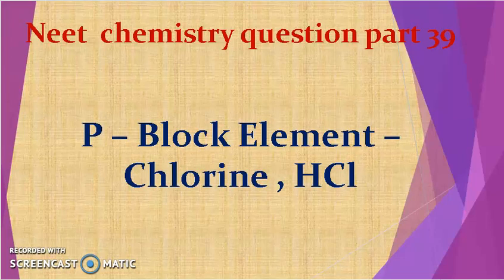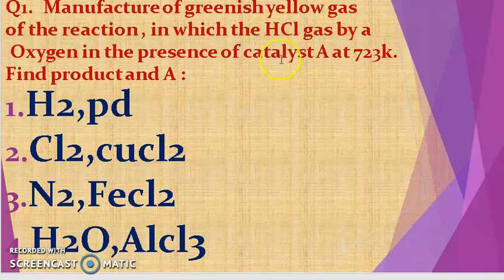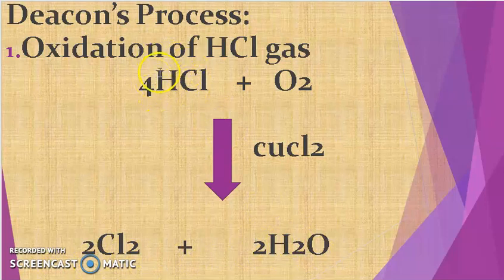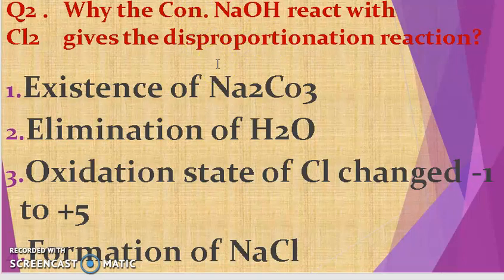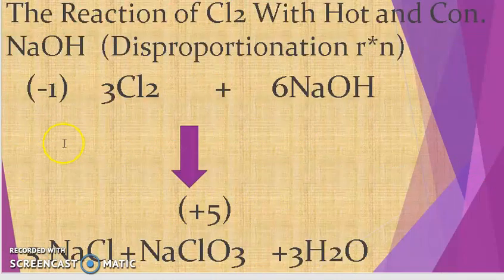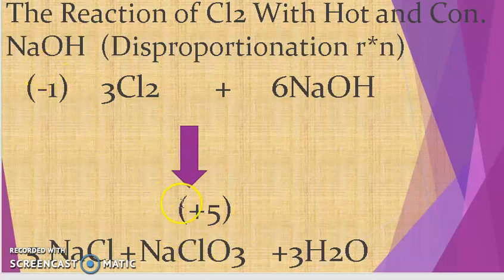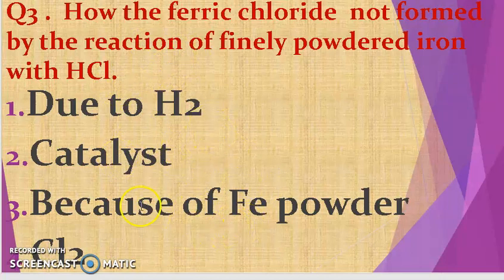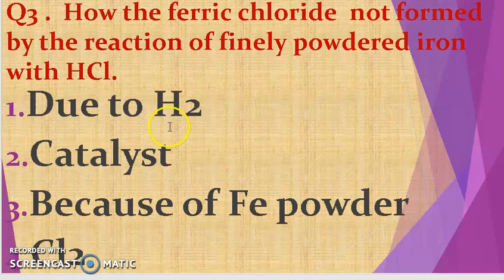Neet chemistry question part 39/ P – Block Element – Chlorine , HCl/Neet chemistry tricks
This video explains about,
1. Neet chemistry tips
2. Deep knowledge about the neet question and find out the answer
3. Clear understanding of neet chemistry
4.P – Block Element – Chlorine , HCl